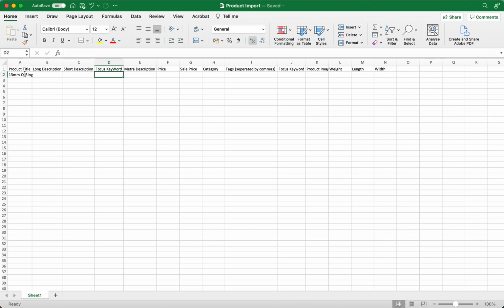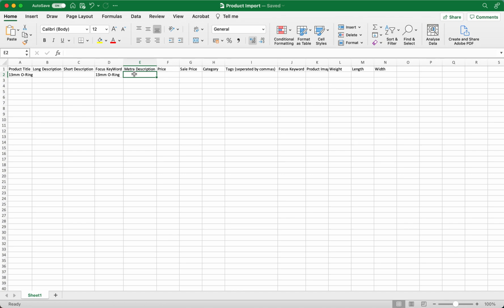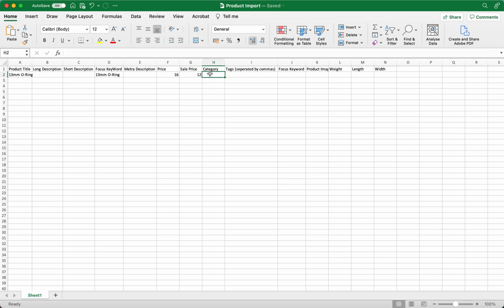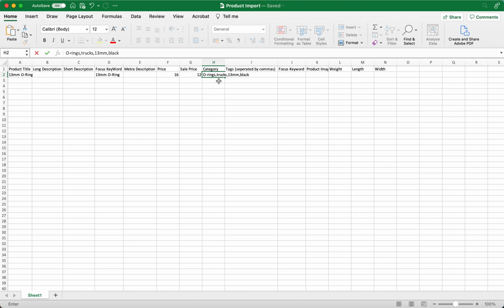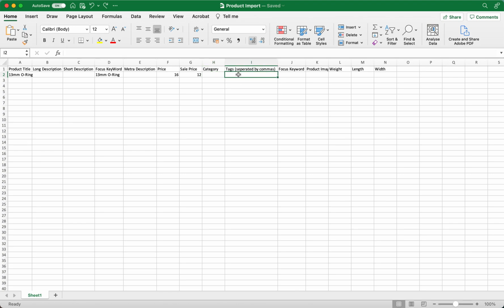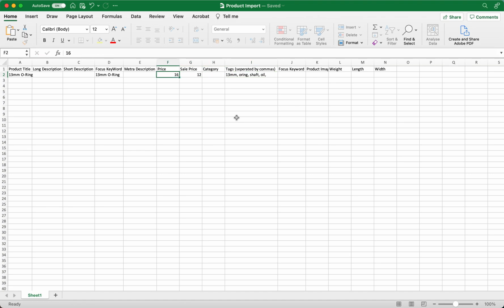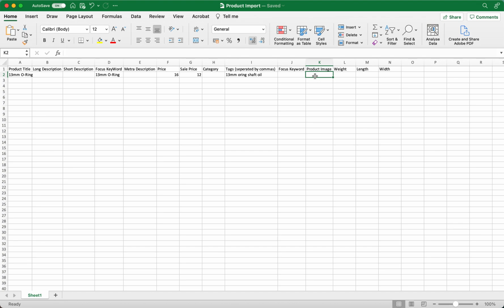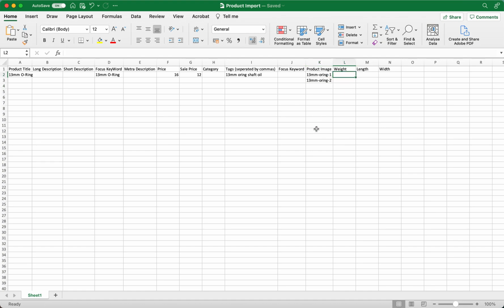Product import - EARTHCORE